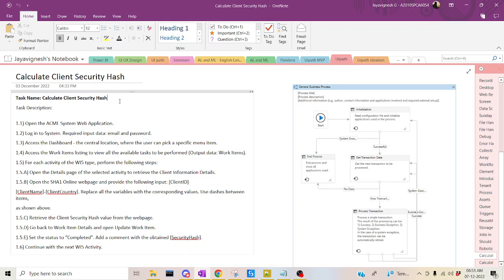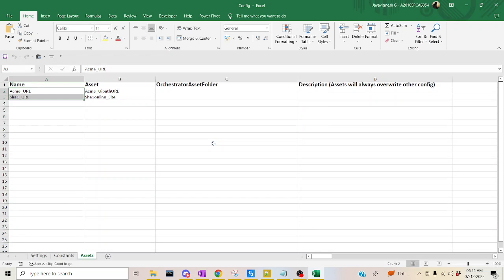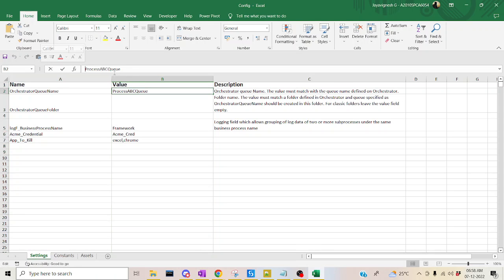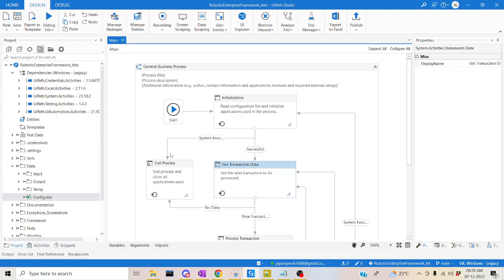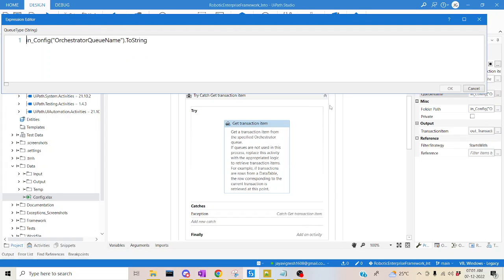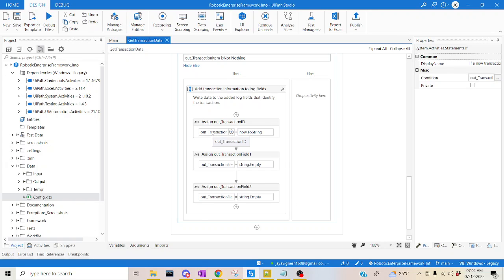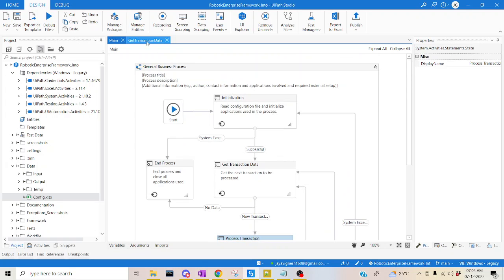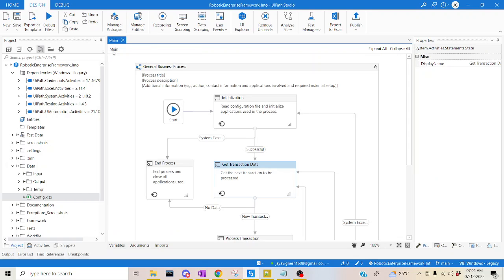Uipath Tutorial | Get Transaction Data in Re-Framework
Get Transaction Data state is the next state after the Init state. In this state, you have two possibilities. If a new item is retrieved from the Queue then it goes to the next state i.e. the Process Transaction state, else if all the transactions are processed then it goes to the End Process state.

Happy Learning !!